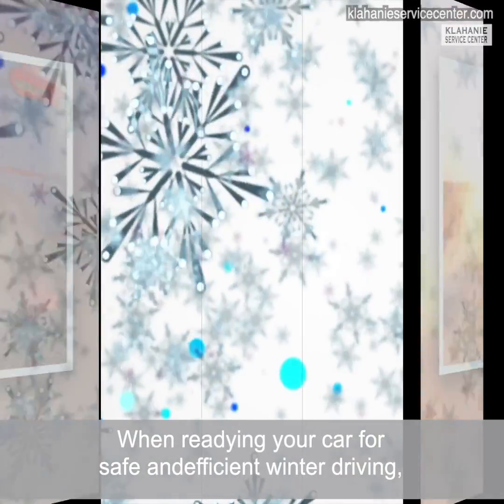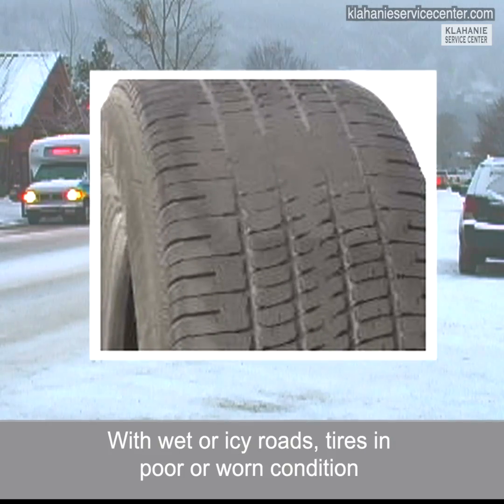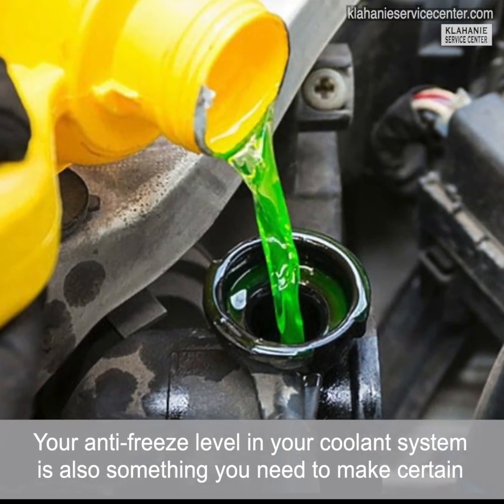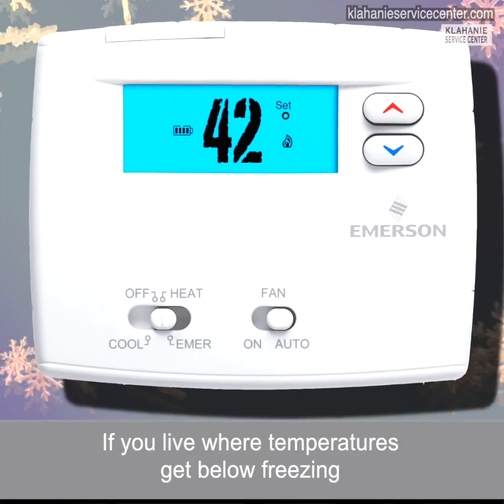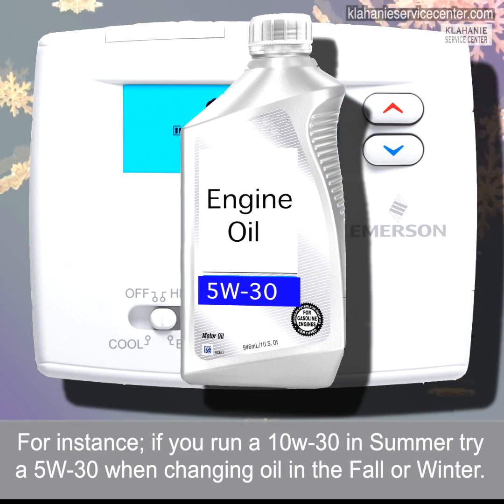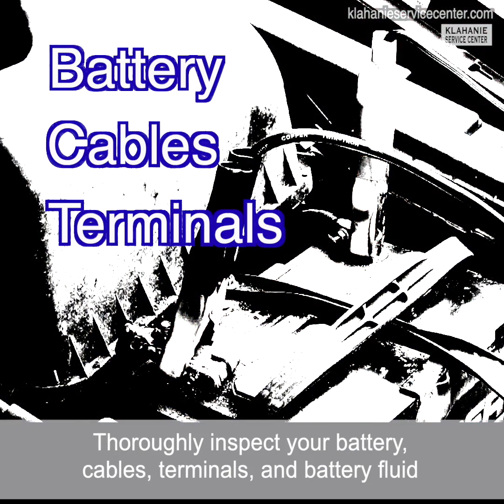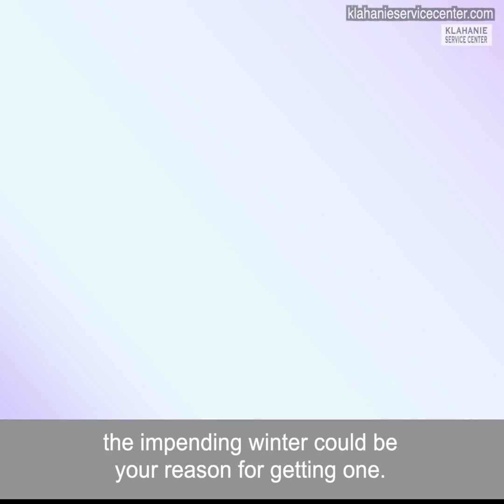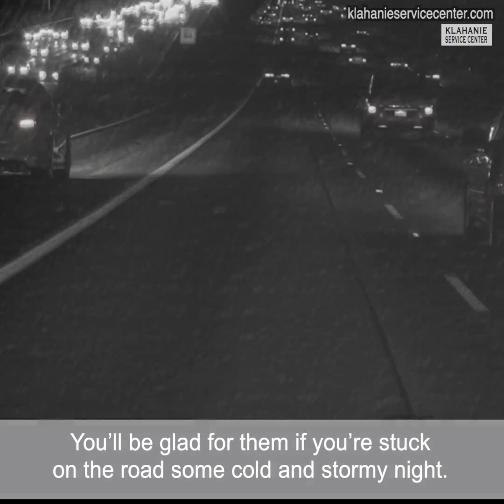Winterizing Your Car - Klahanie Service Center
Winterizing our cars is very important. Let our video give need information.